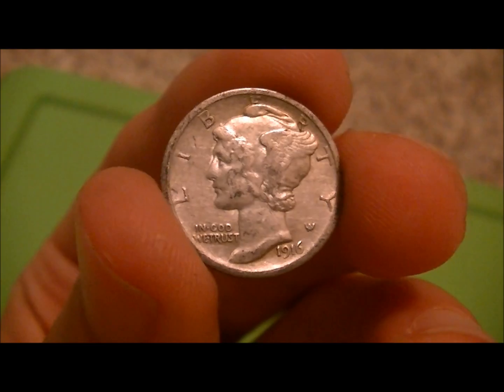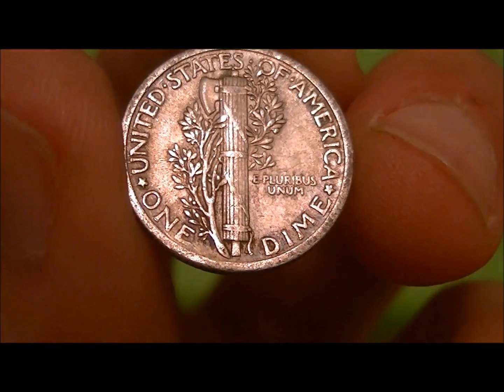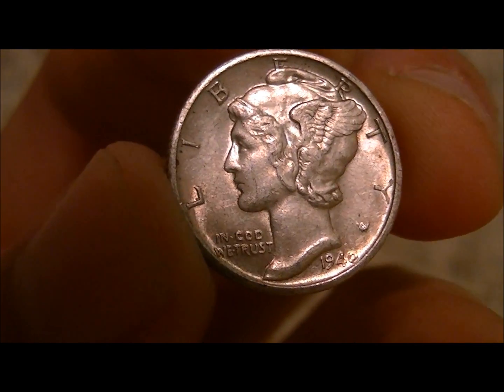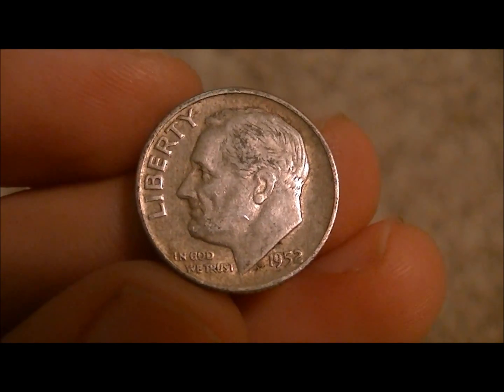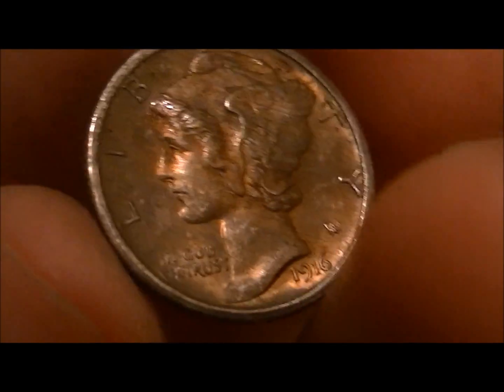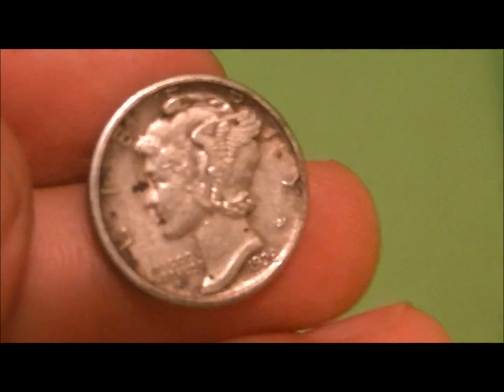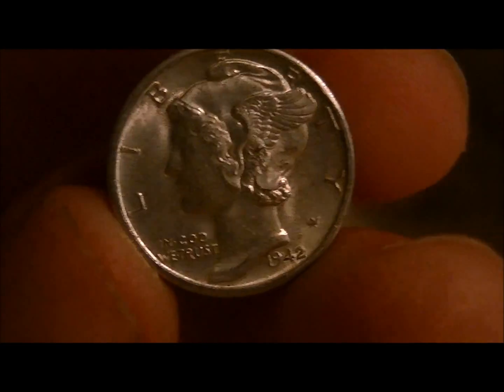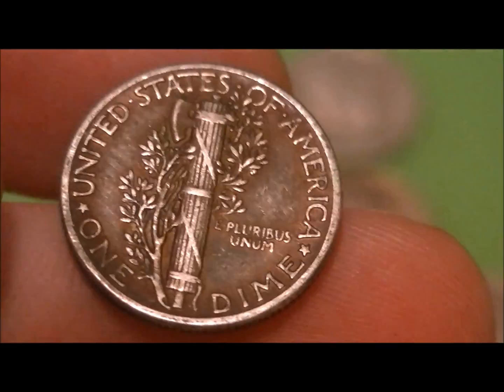5,000 Mercury Dimes - Bullion Lot Hunting - Extremist Treasure Hunting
ANOTHER TREASURE HUNT WITH MY METAL DETECTOR!

Searching through 5,000 mercury dimes looking for treasures among the commons. =)